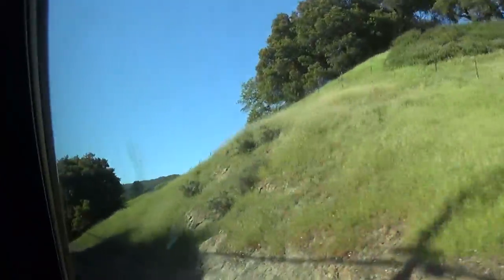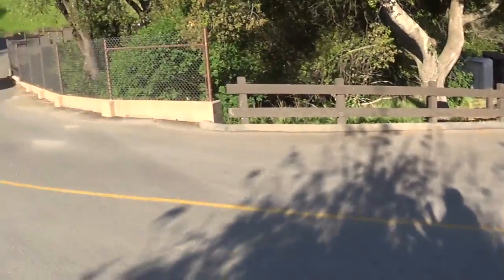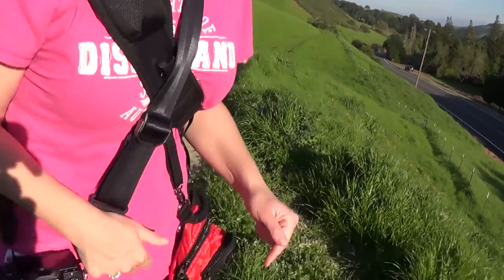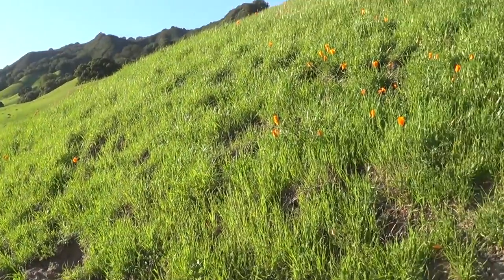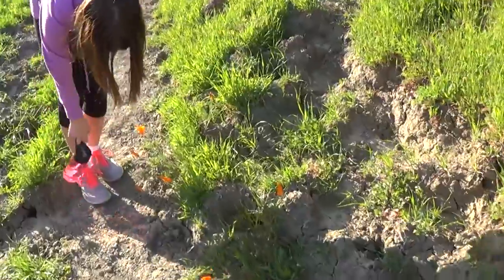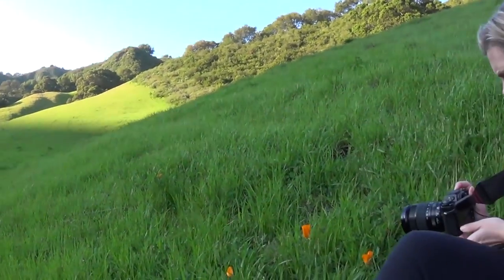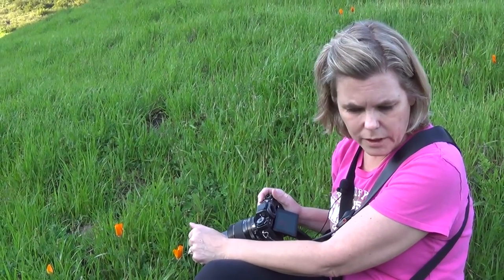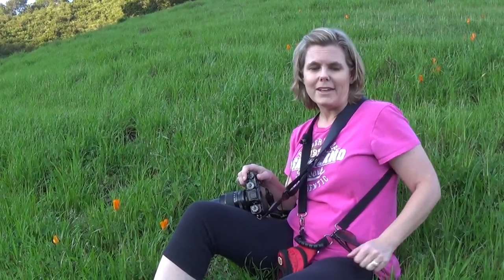Tag Along Photography #002: Searching for Poppies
PHOTOGRAPHY: Tag along as we take a break from running errands to photograph some California Poppies at a regional park nearby.

This proves the point that great photographs are hiding all around us. We just have to pause long enough to find them.

PHOTOGRAPHY GEAR USED:
Camera: Fuji X-T1
Lense: XF 18-135mm F3.5-5.6 WR

ABOUT THE CAMERA JUNKIES:
We are fans of photography. We share a passion. We are instinctively drawn to record the world around us in the form of photos. It’s what we do. Painters, paint. Writers, write. We reach for a camera. It’s how we express our creativity. Are you a Camera Junkie, too?